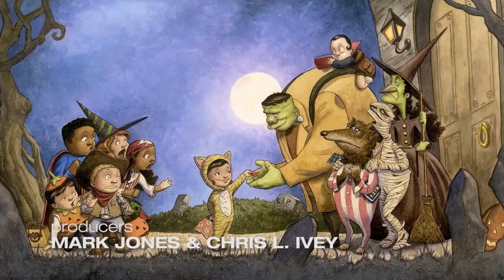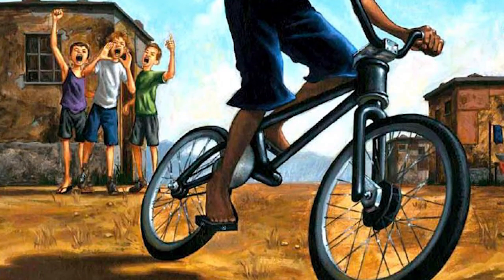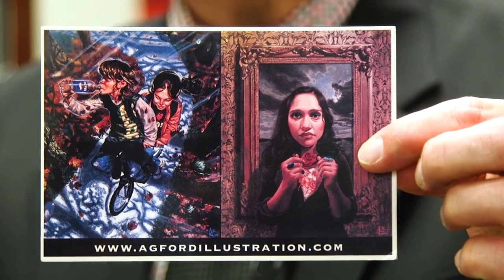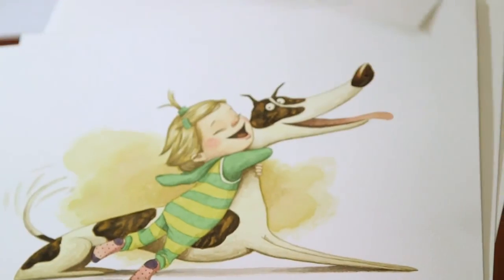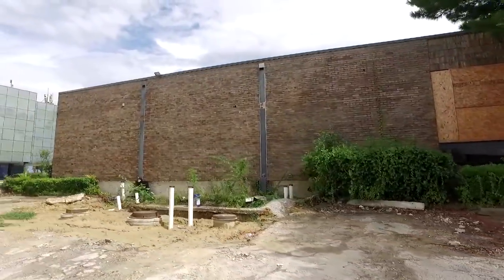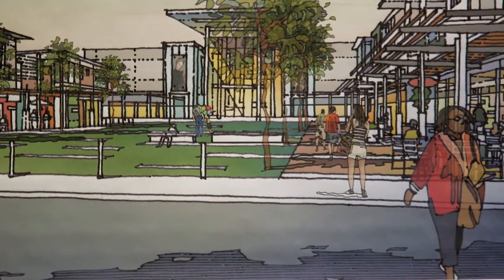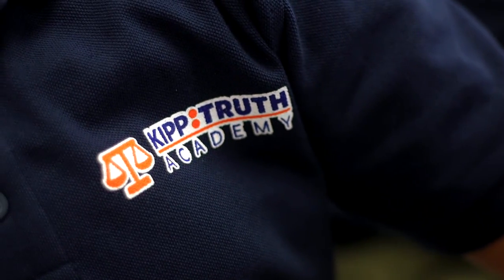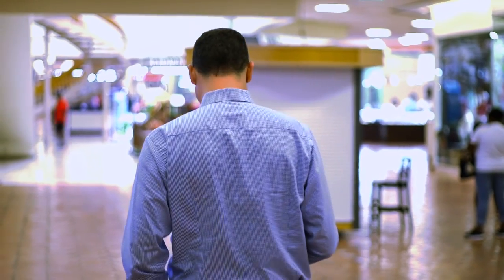IN THE MOMENT - EPISODE 6 AG Ford and Peter Brodsky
Featured:  Children's book illustrator AG Ford plus Peter Brodsky and the redevelopment of Southwest Center Mall.